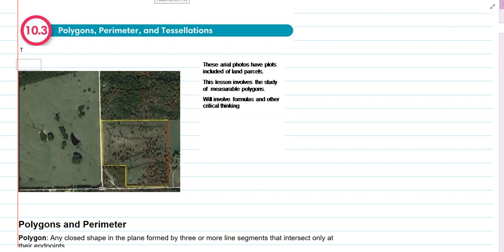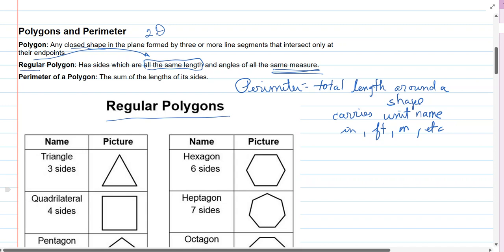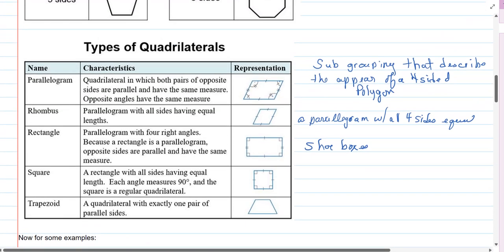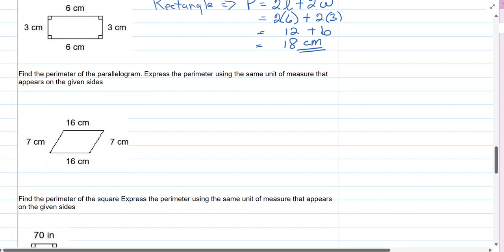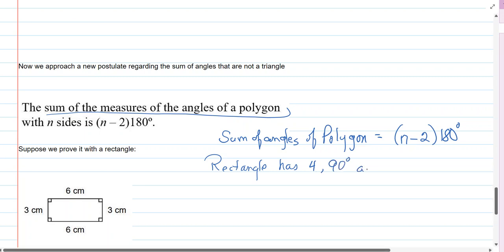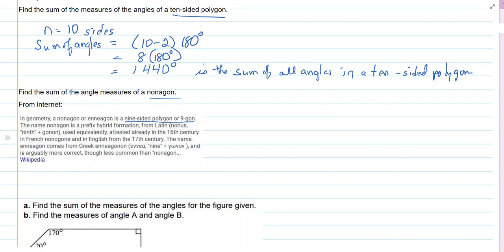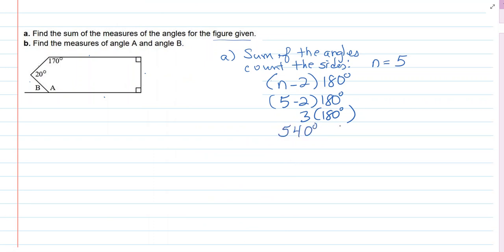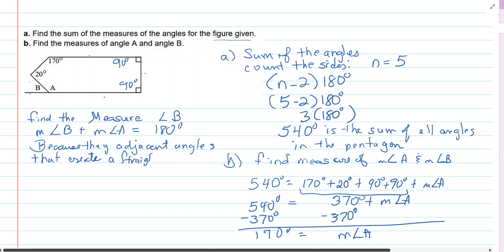M1332 Sec 10.3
Polygons, Perimeter and Tesselations